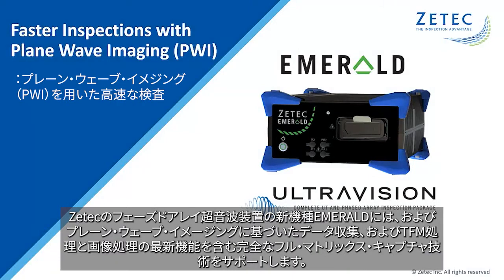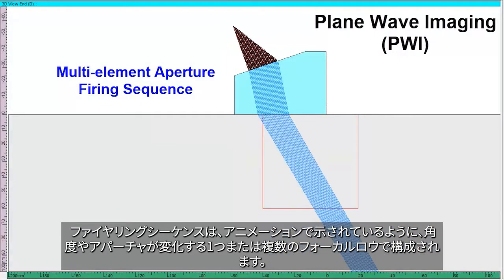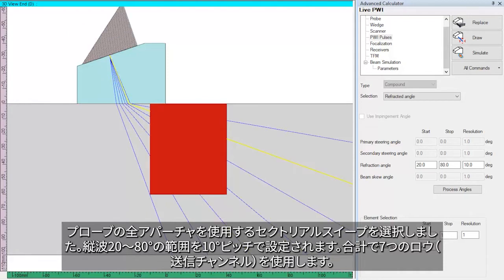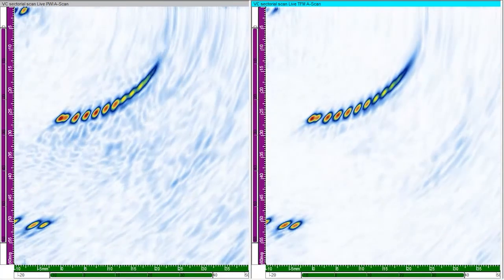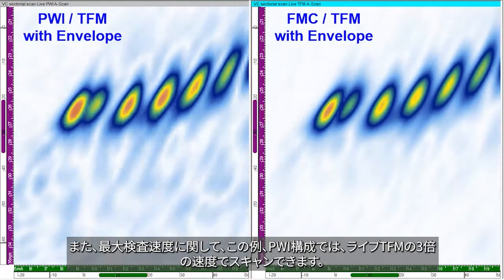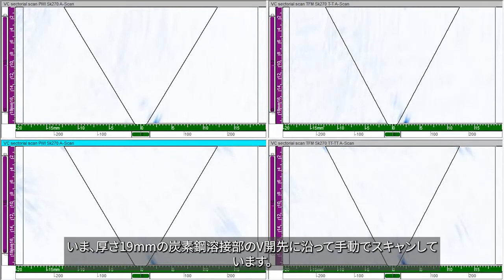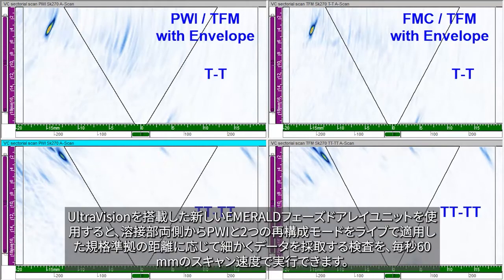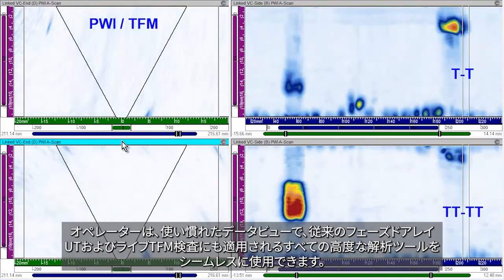Zetec製システム EMERALDを用いたプレーン・ウェーブ・イメージング（PWI）手法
(contains Japanese subtitles) スキャニング速度を大幅に向上し、検査の生産性に著しい改善をもたらすライブ処理のプレーン・ウェーブ・イメージングがどのように働くかを説明します。